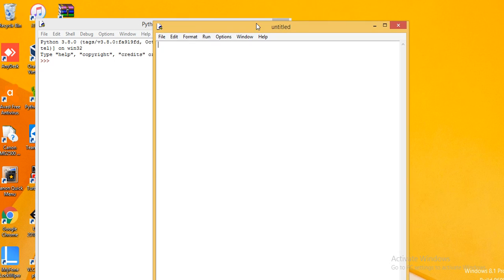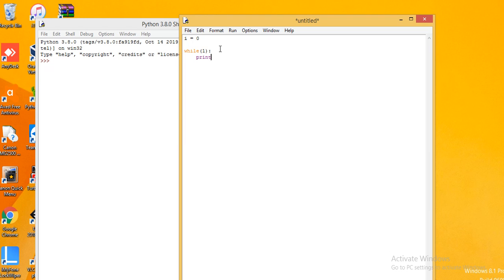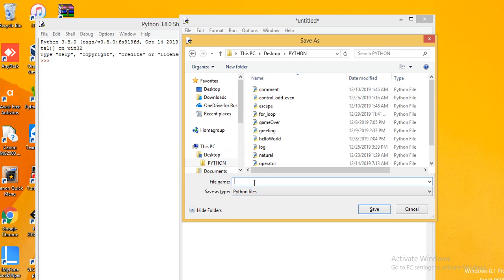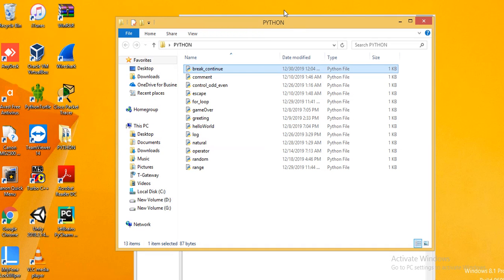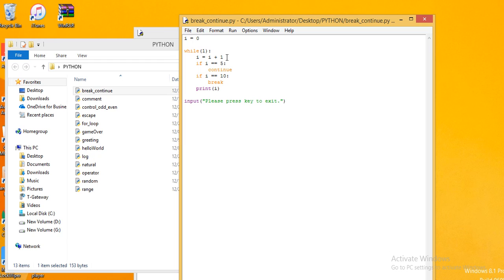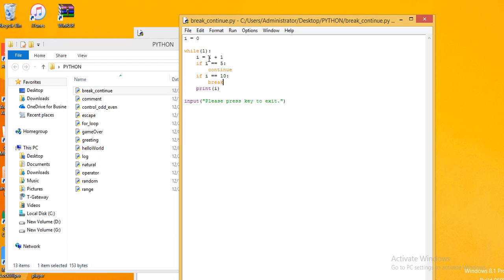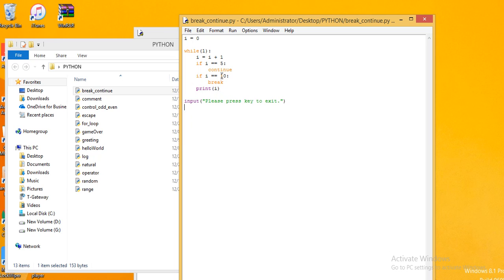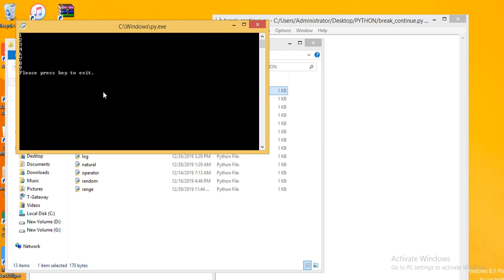Python Tutorial for Beginners -10 | break and continue statement | LearnAakash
LearnAakash is a channel where you can learn everything about computer. This is the completely step by step process towards learning new things. In this series we are learning python programming.

Learn Python Programming Tutorial for Beginners. In this tutorial we are dealing with break and continue statement which is very important in python programming which is also the part of loop in the code. We learned that break statement is used to exit (close) the loop. It doesn't matter if break statement code runs it directly closes that specific  loop. Whereas continue statement is used to skip the loop. if also doesn't matter if continue statement is used it directly skips the that specific loop.

From now onward I am going to create the program which will help you in your learning. As we go further we will master all the concepts of python programming.So Welcome everyone to the Python Tutorial for Beginners series.

video credits:
Free recording software: